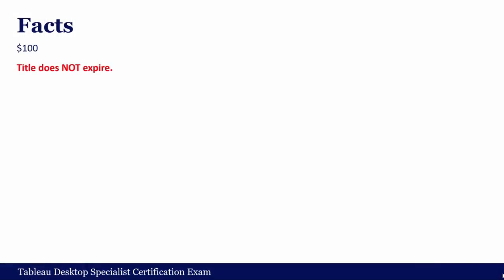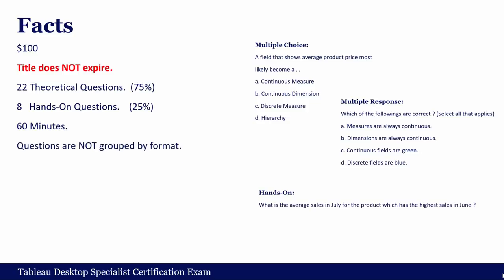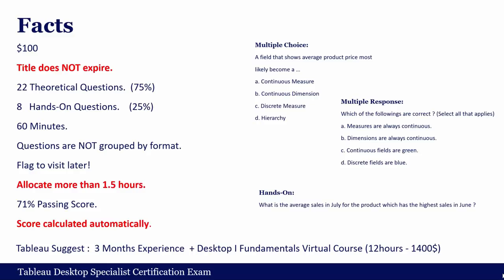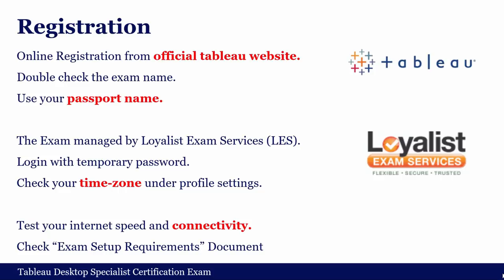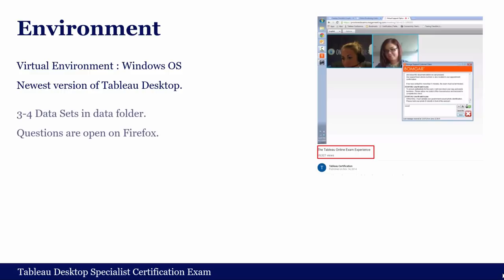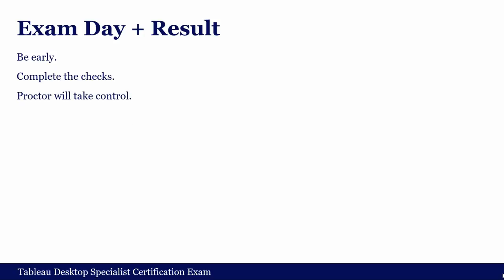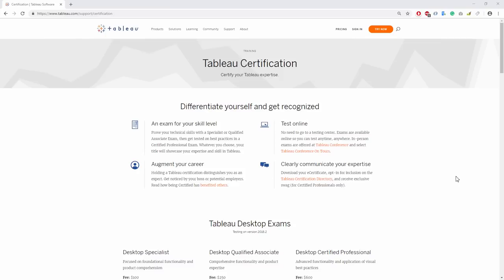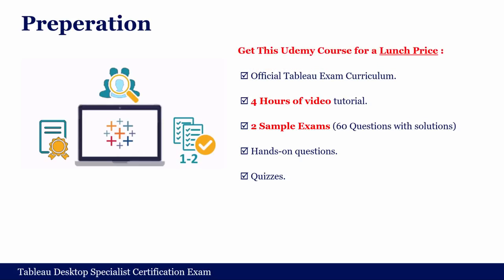TABLEAU DESKTOP SPECIALIST CERTIFICATION EXAM : Facts • Question Formats • Exam Day Tips • MORE ++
TABLEAU DESKTOP SPECIALIST EXAM: Facts • Question Formats & Distribution • Registration • Rules • Environment • Exam Day Tips • Result • Preparation.

Know Your Exam:
00:22  Facts
01:05  Question Formats
04:47  Registration
06:24  Rules
08:01  Environment
09:48  Exam Day
11:42  Result
12:02  Question Distribution
13:01  Preparation

✅ Official Tableau Exam Curriculum.
✅ 6 Hours of video tutorial.
✅ 2 Sample Exams (60 Questions with solutions)
✅ Hands-on questions.
✅ Quizzes.

Check the Important URLs:
Exam Facts

Objection to Exam Result (Only if you have TECHNICHAL Problems)

**IMPORTANT CLARIFICATION**
This video is NOT an Official Tableau Video
This channel is NOT an Official Tableau Channel